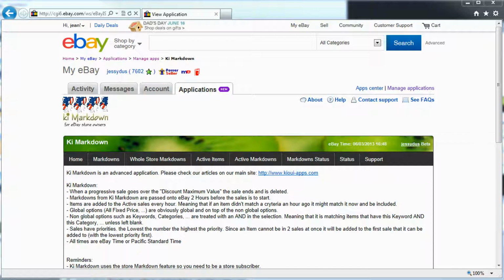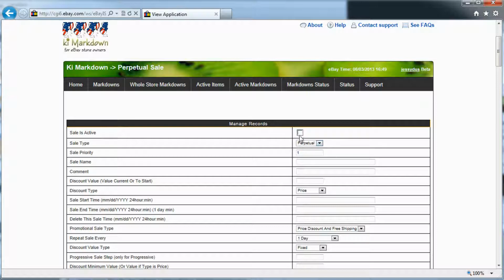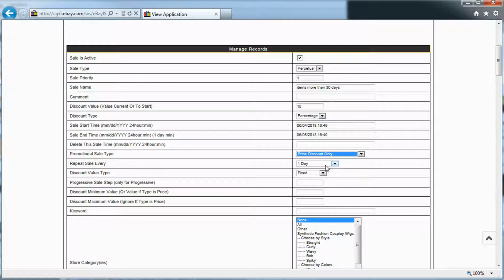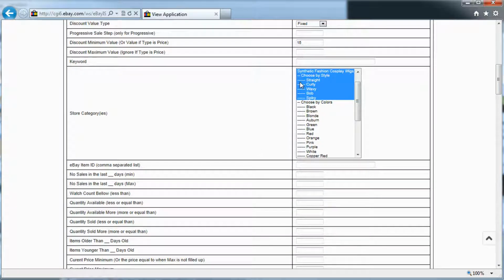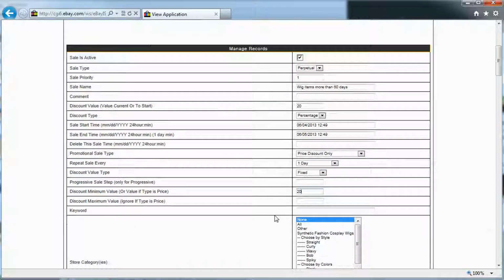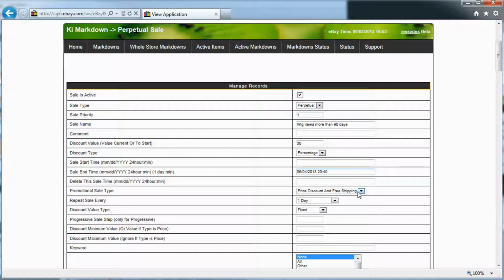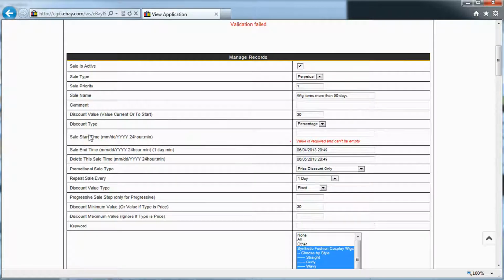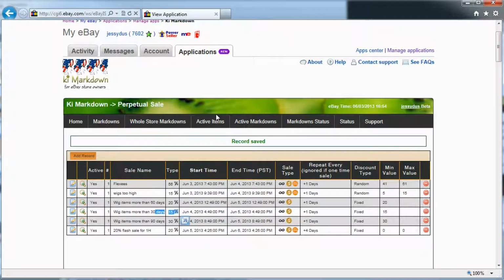Ki Markdown - How to create age based markdown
in this little video we are showing you how to create multiples age based markdown to offer a progressive discount as the item age in your inventory.